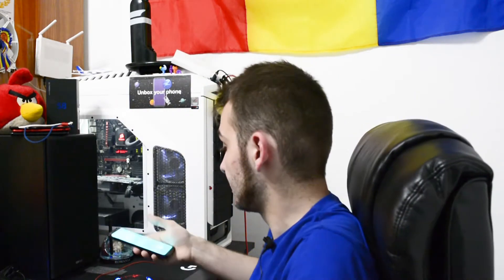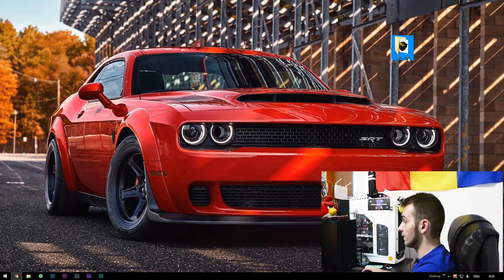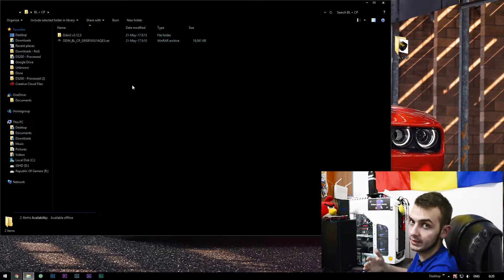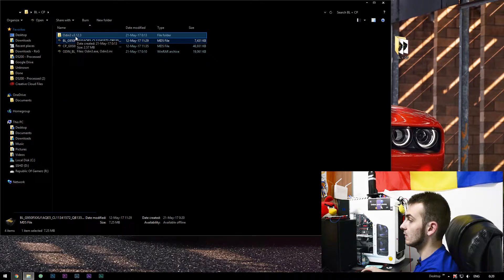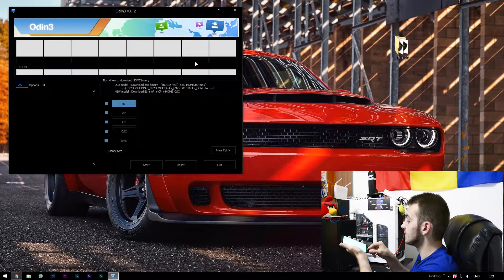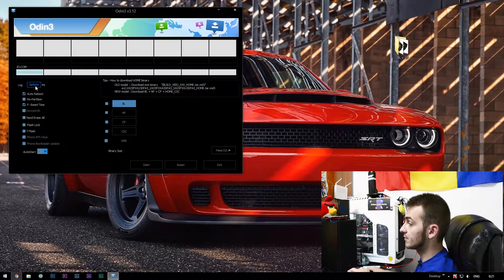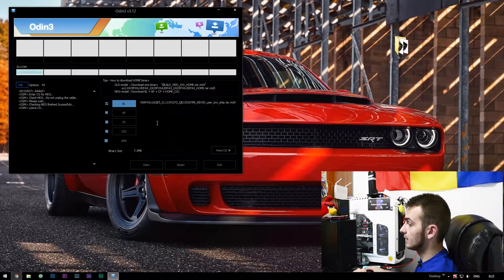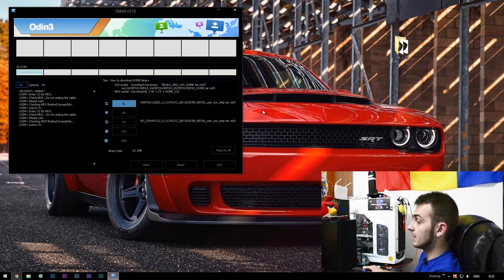How To Update The Bootloader & Modem On Your Samsung Galaxy S8/S8+ (EXYNOS)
►  How To Update The Bootloader & Modem | Samsung Galaxy S8/S8+    ◄

XDA GUIDE THREAD ►

BL/CP for Galayx S8 - Actually it's the entire firmware, just make sure you select the BL and CP from the zip

Google+ ► gplus.to/WCKD